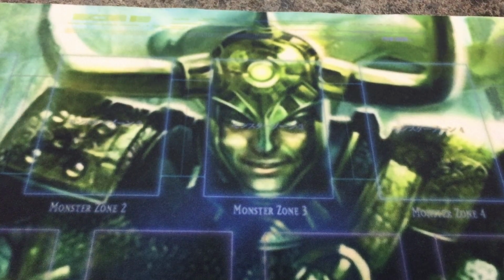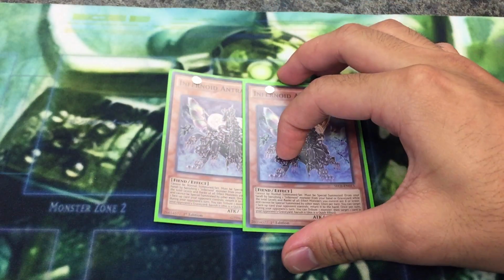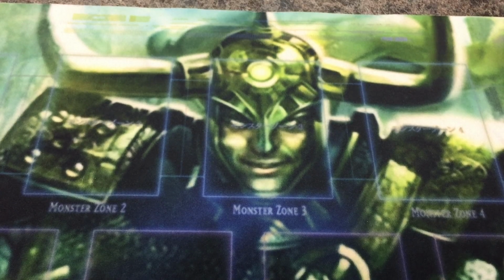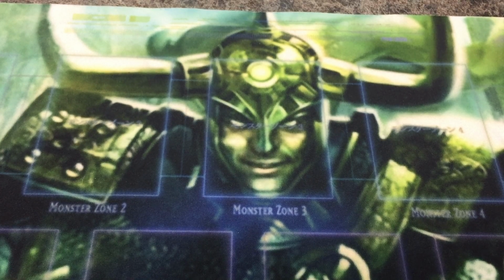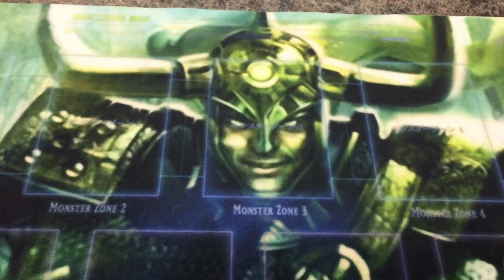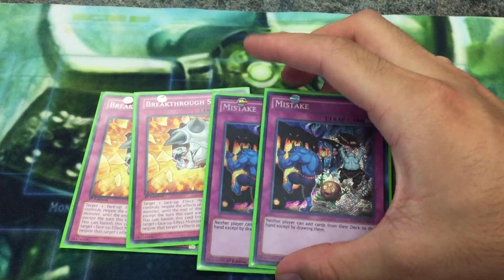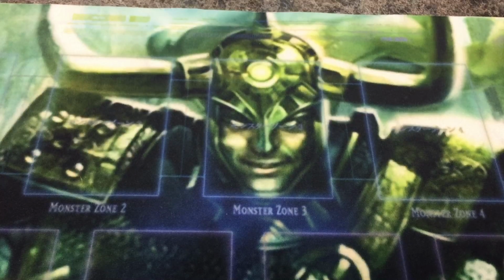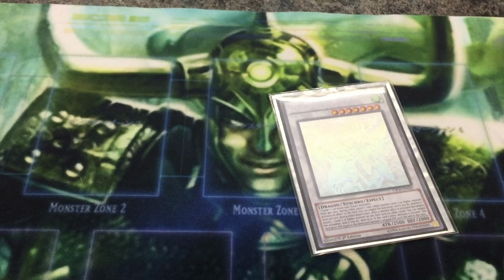Infernoid Yu-Gi-Oh! Deck Profile (July 2015 Format)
Hey Guys,
Loki here today bringing you all a nice profile of my Infernoid deck with the new Clash of Rebellions support. Enjoy! :)